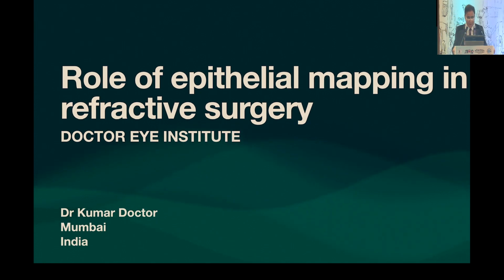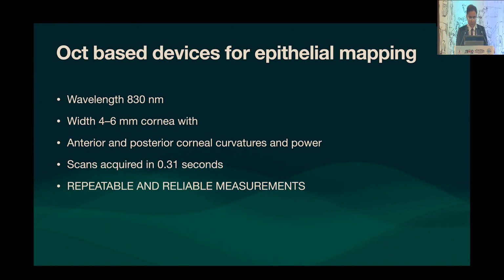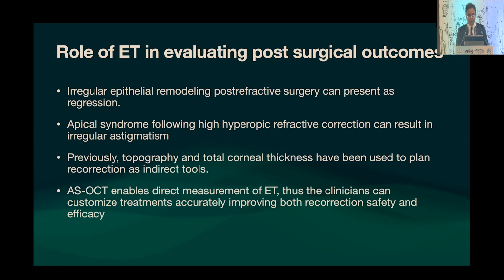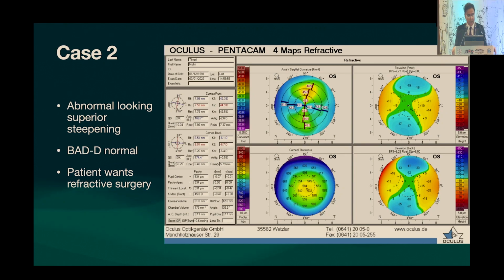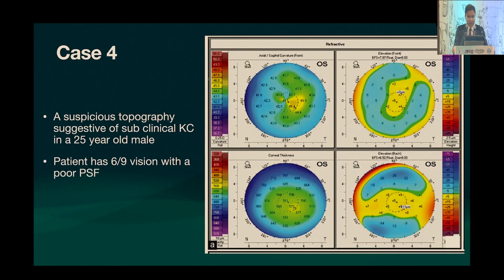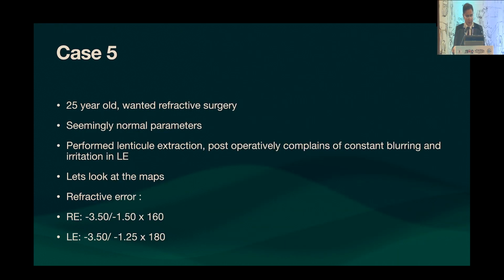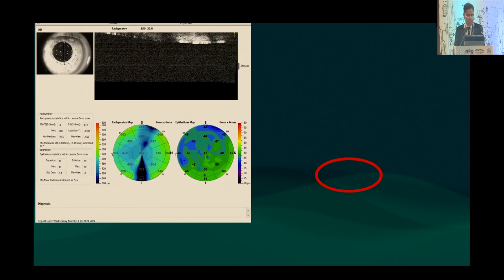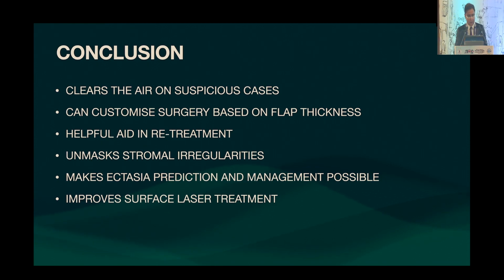AIOC2024 GP24 Topic Dr Kumar Doctor Role of Epithelial Mapping in Refractive Surgery